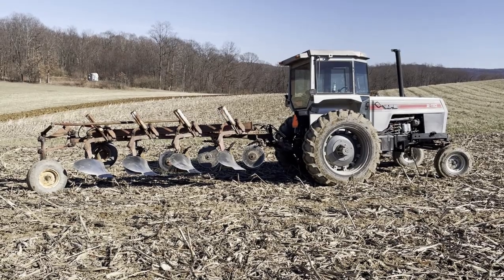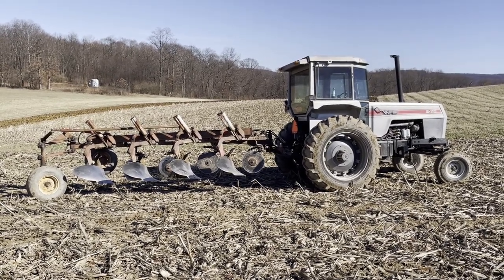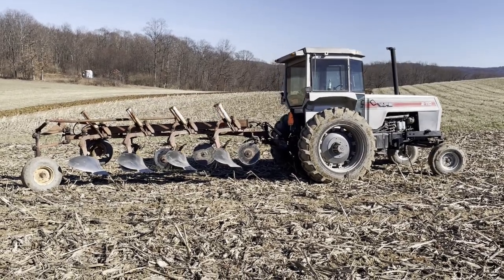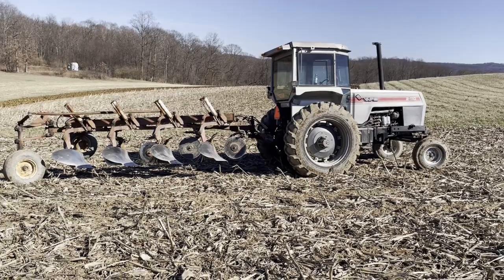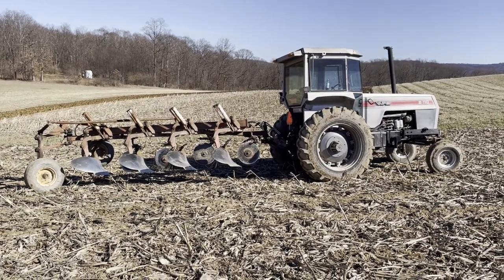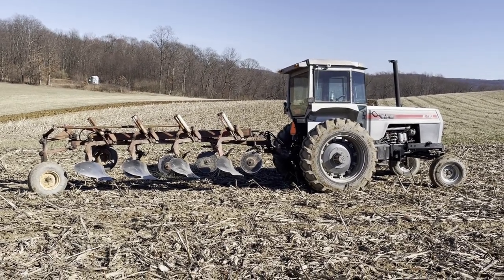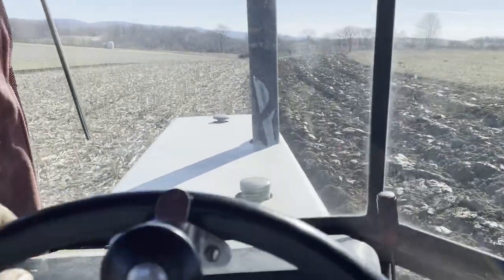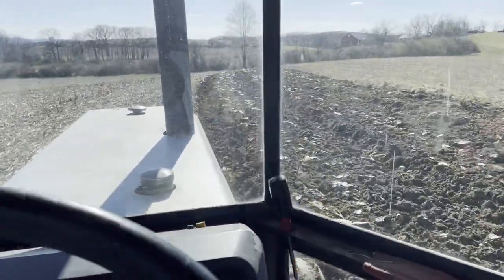Plowing with the White 2 110 for the First Time in 2023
In this rather short video, you'll see me using the White 2-110 tractor and my International 720 moldboard plow to do the first of my plowing for 2023.